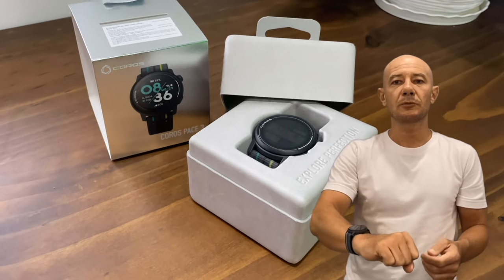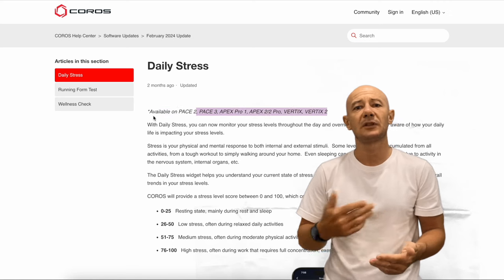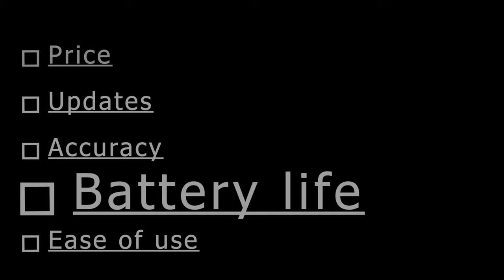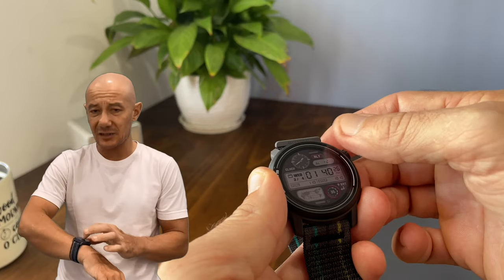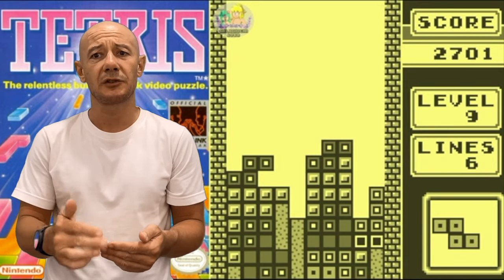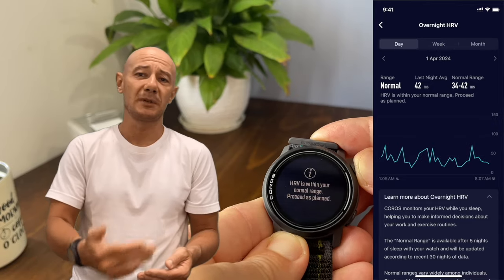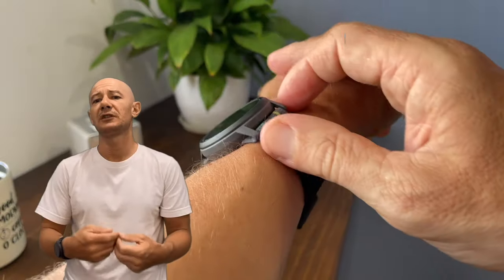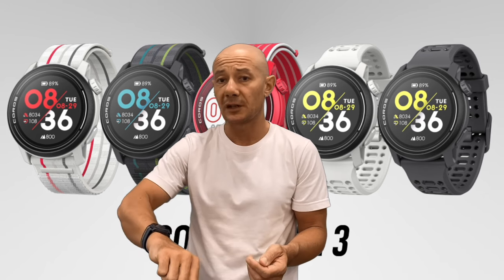COROS Pace 3 Review - Worth your money?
Join me as I analyze the pros and cons of the COROS Pace 3 and discover why it's the go-to choice for fitness enthusiasts on a budget. Explore the how outshines competitors like Garmin, SUUNTO, and Polar. In this comprehensive review, we delve into the features and functionalities of the Pace 3, including its exceptional value at $229, regular updates, accuracy in tracking various activities, improved battery life, and user-friendly interface. I'll then discuss the minor drawbacks, such as the plasticky build design, outdated interface,...

0:00 Intro
0:18 Price
0:30 Updates
0:50 Accuracy
1:15 Battery life
1:25 Ease of use
1:39 Drawbacks
1:45 Build design
2:24 Interface design
2:45 Lack of flashlight
2:56 Lack of context
3:12 Recovery and training evaluation
3:27 Sleep tracking
3:42 HR sensor delay
3:56 Notification
4:10 Conclusion